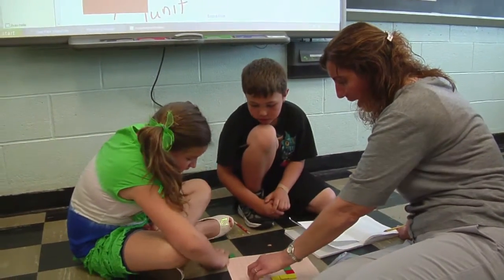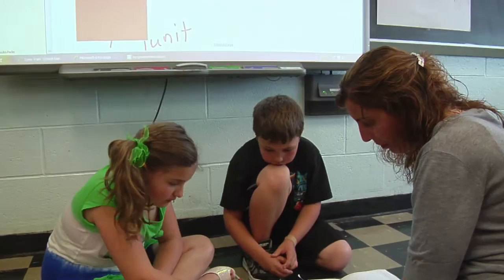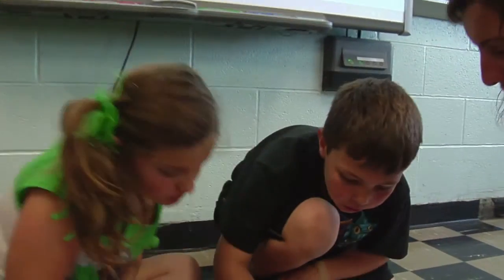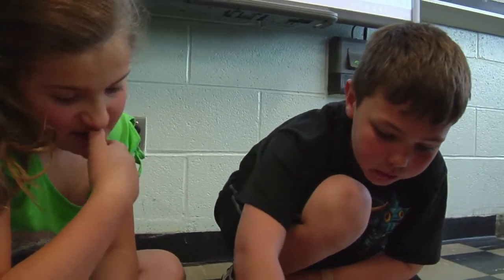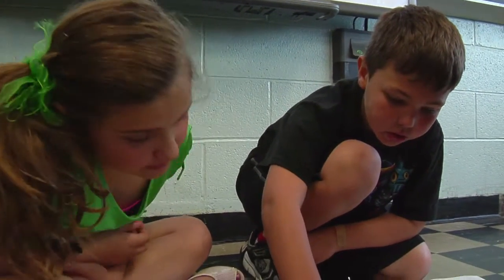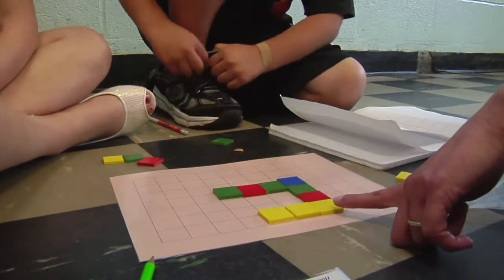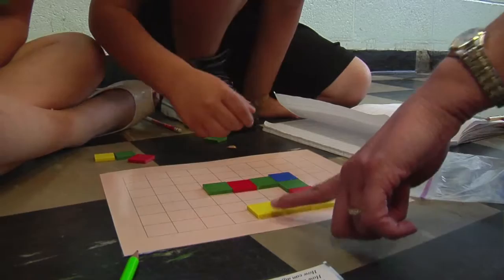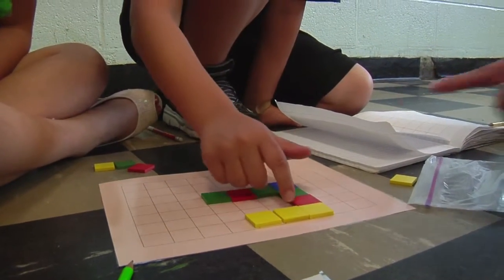Teacher promotes student pride in work and accomplishments - Example 1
The teacher promotes a sense of pride in student accomplishment and creates an environment where students have high expectations for their own learning. The students accept the teacher's insistence of perseverance.